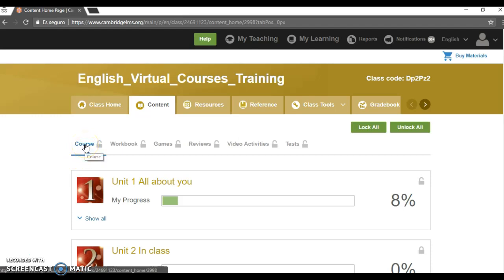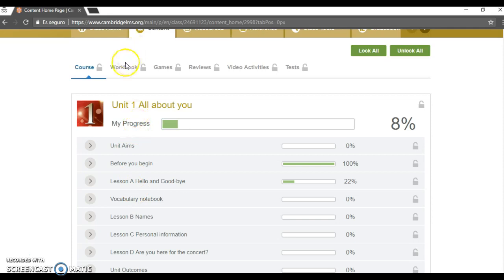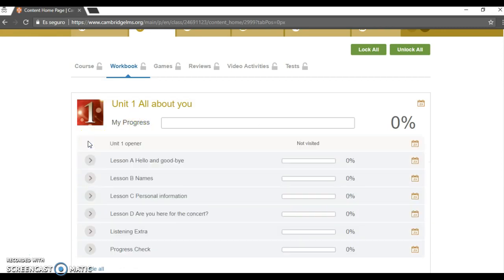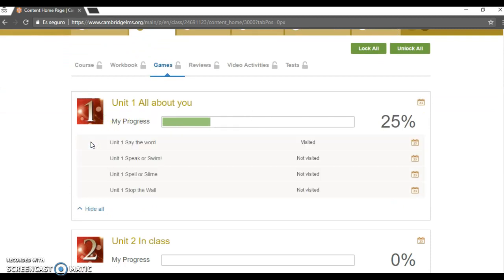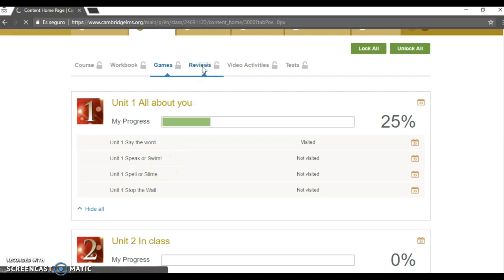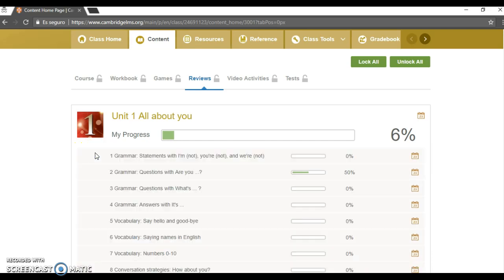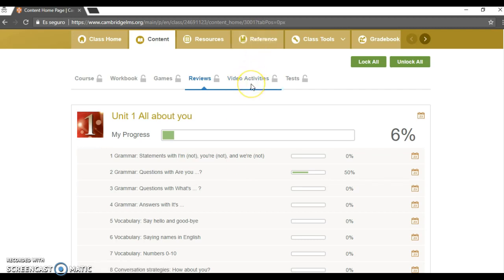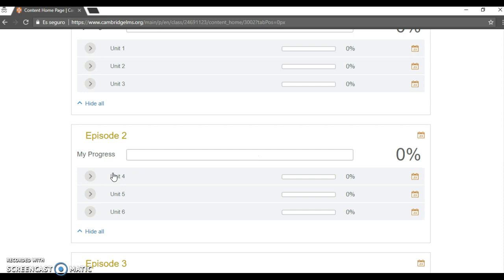Cambridge platform contents